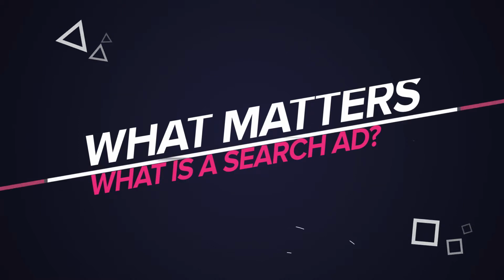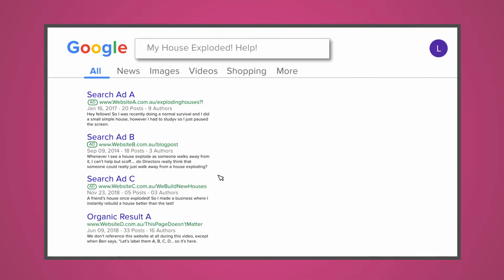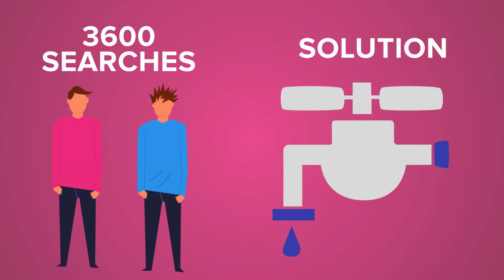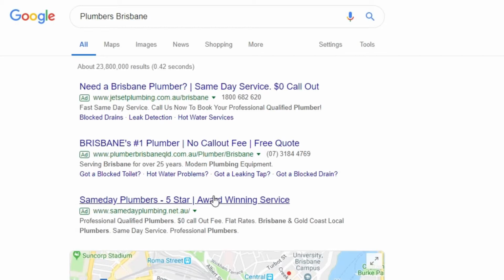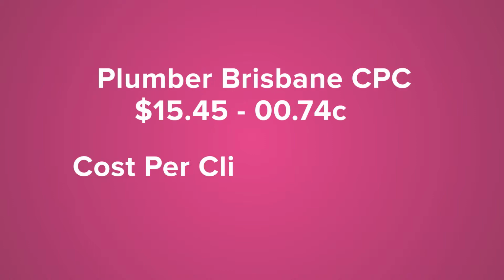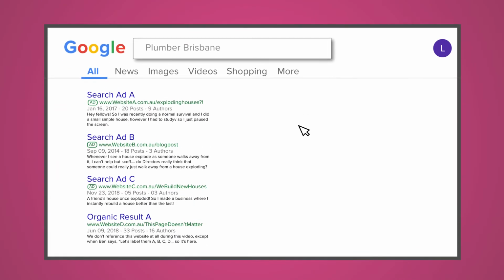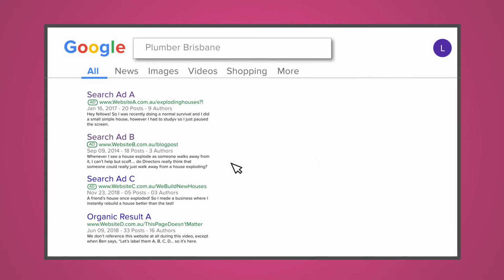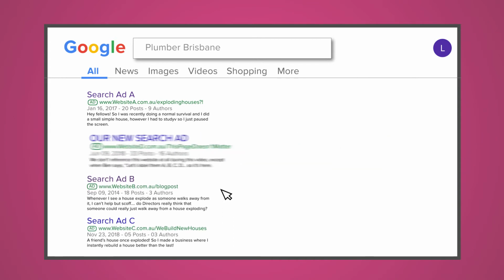What are Search Ads? - Google Ads Search Campaign in 2020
What are search Ads?  So the basic premise of a Google Ads campaign is simple. Everyday people have problems and wants in their life, many of these problems and wants people search online to find solutions for.

Creating a Google Ad, in this case a search ad, allows businesses to appear as the solution by appearing at the top of the Google Search Results. This whole process is a Google Search Campaign.

Let’s use a specific explanation for this hypothetical, you and I run a business as Plumbers in Brisbane. Congratulations, I look forward to working with you. Using some quick research, I know that around 14000 people are searching, “Plumber Near Me” in Google monthly.

This is a bit wide though, let’s bring it down to, “Plumber Brisbane” which is still 3600 monthly searches.  Now we have our problem, 3600 people are searching for Plumbers in the Brisbane area, so you and I want our new business as Plumbers to be the solution.

A quick and effective way for beginners to see how many people are searching is to use a Google Chrome PlugIn, “Keywords Everywhere” not only does it tell me 3600 are searching monthly for Plumbers brisbane, but it roughly estimates that someone clicking on your ad will cost you $15.45 to 0.74c depending on your Quality Score.

When you search Plumber Brisbane, our company appears third in the organic search results thanks to some clever Search Engine Optimisation, which is good but we know that it can be better.

Above those organic results though, appearing at the top are paid Google Search Ads, with some of our direct competitors appearing in those Paid Ad Positions.

If you can’t tell which are paid and which are organic, look for the little “Ad” tag.

So you and I decide to run a Search Ad campaign, and that’s great! Remember people need something, and you want to be the one to help. So next time someone searches for a Plumber in Brisbane, our plumbing business will be up there in the paid ads.

That, of course, means that every time someone clicks your ad you’ll pay a proportionate amount of money to Google for advertising you there.

SOCIAL